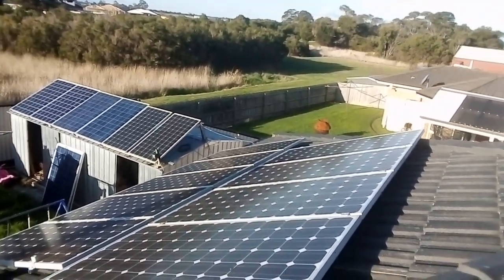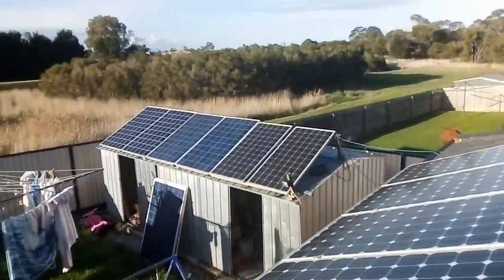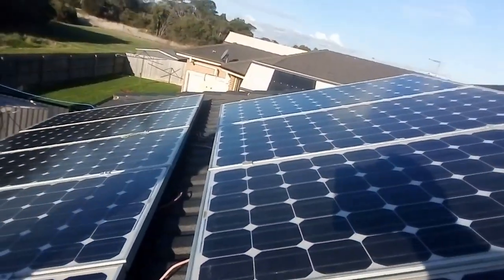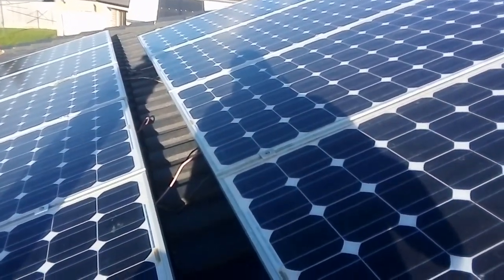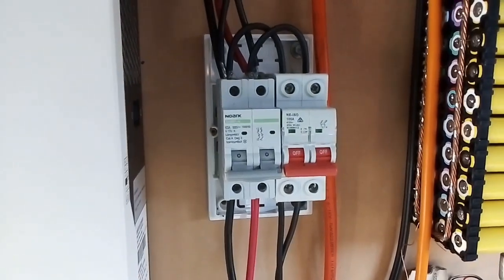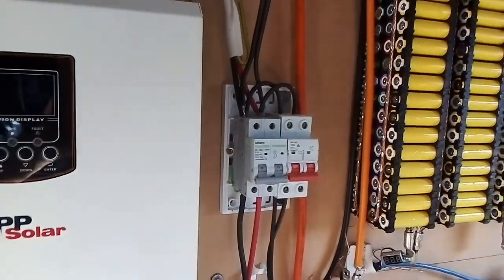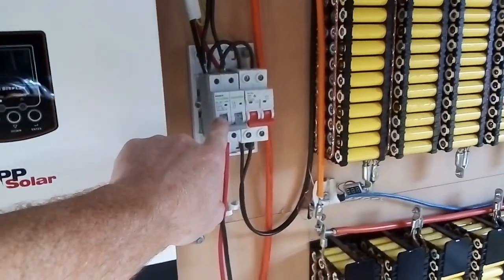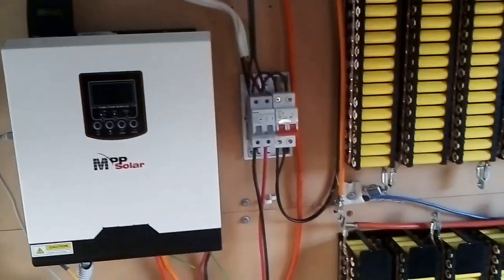Need more Power. Add More Solar Panels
Adding to the 1.4 KW of Panels, a further 1.6 KW.

Australian Wind and Solar
Factory 1 / 18-21 Steele Court
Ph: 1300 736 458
3043 Tullamarine, Victoria, Australia